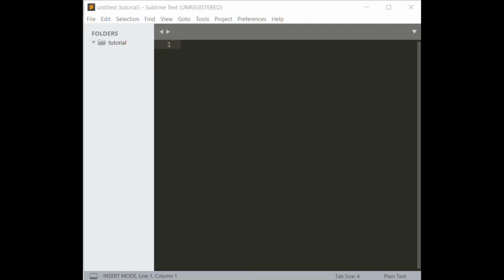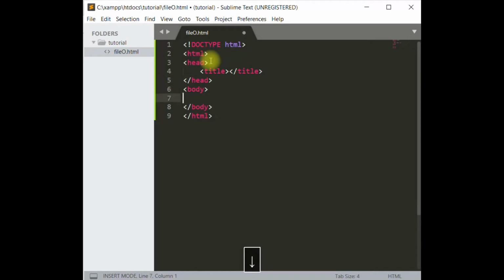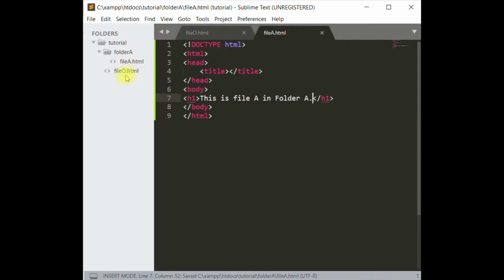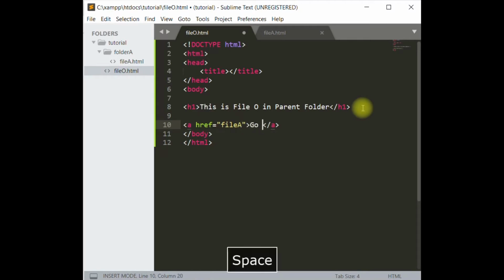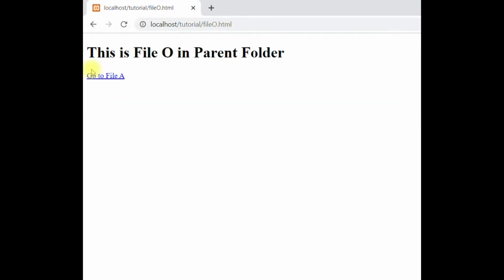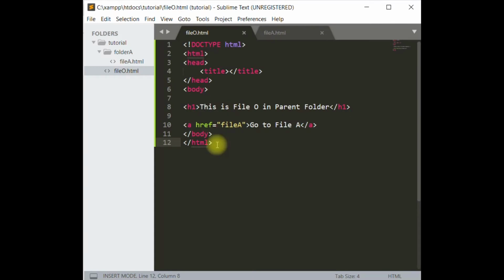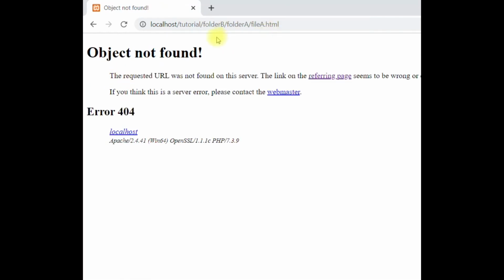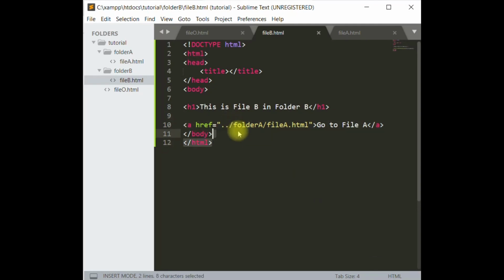File Path / Accessing files in other folders / file source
File Path in html / file source / Accessing files in other folders. Helps to keep files of  different topics in various folders and then accessing it easily.